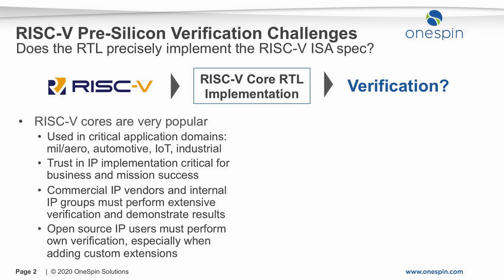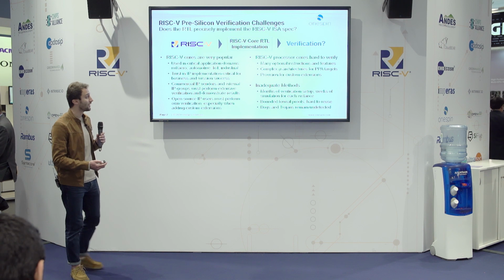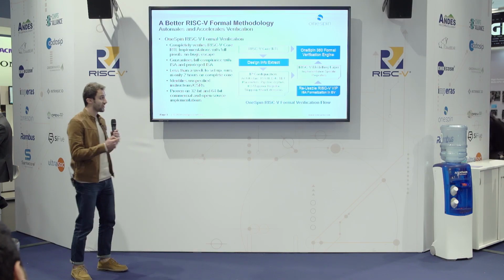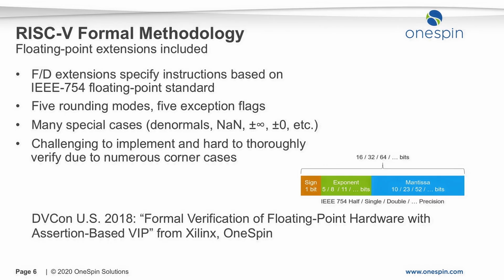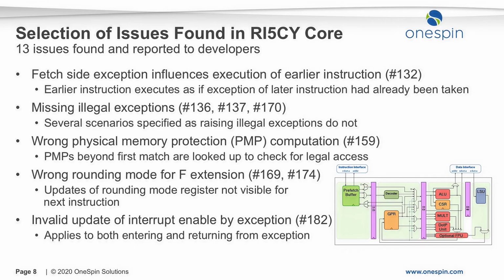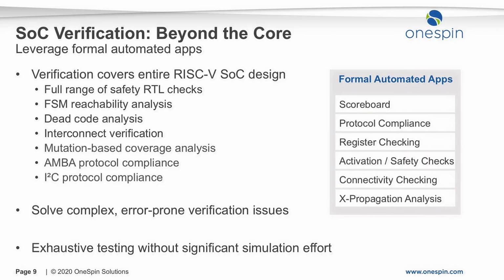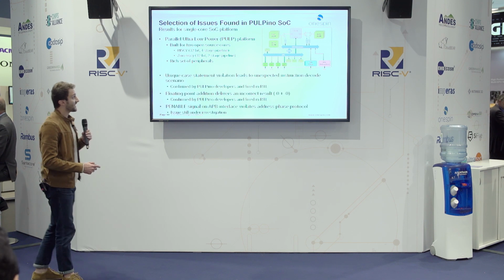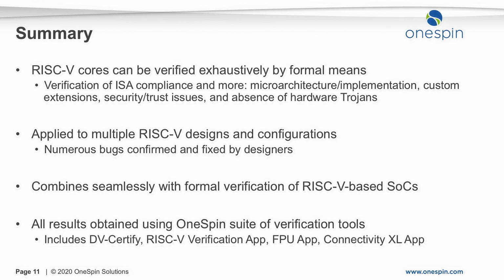RISC-V Booth Presentation at Embedded World 2020: OneSpin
OneSpin presentation in the RISC-V Booth at Embedded World 2020 - Nuremberg, Germany